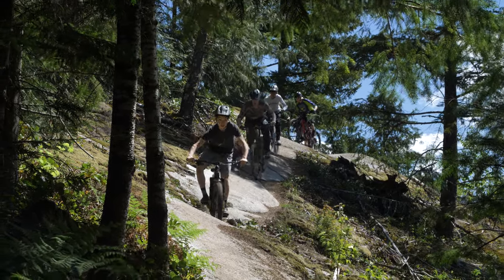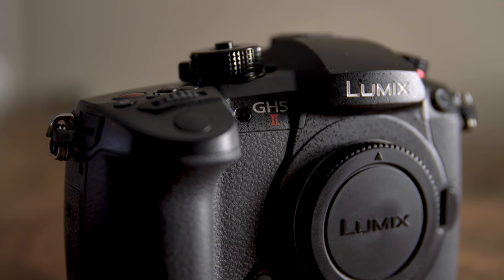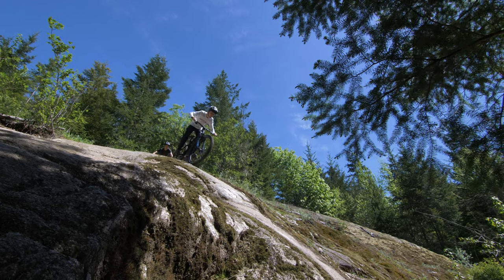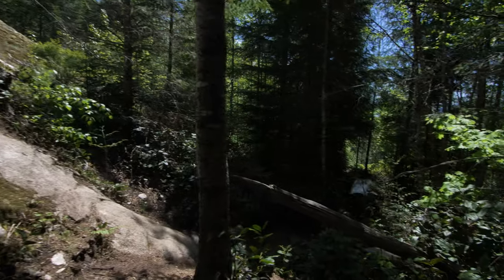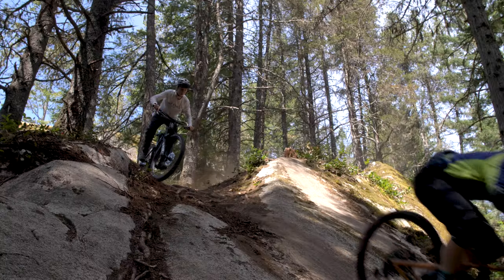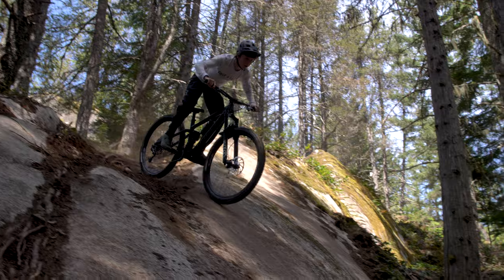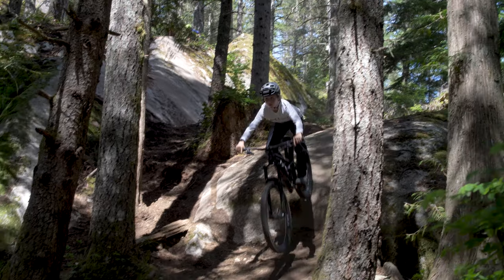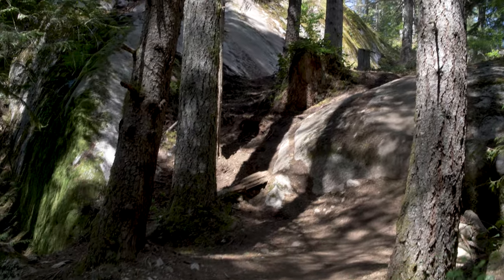Lumix GH5 ii - 4 Reasons GH5 MII Is Awesome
GH5 Mark ii my initial thoughts! Panasonic GH6 / Lumix GH6 development is underway - will you be upgrading from Panasonic GH5 to the Panasonic GH5 Mark ii? These are my initial thoughts on the Panasonic GH5 mii, as always just my opinions as a user! I love the Lumix GH5 but the Panasonic GH5 Mii is prettttty awesome. Checkout my Panasonic LUMIX Masterclass to see how I make my GH5 films

Panasonic GH5 Camera
Panasonic S5 Camera
My SD Cards
My Main Lens
My Zoom Lens
My Wide Lens
My Bag

My Lav Mic
My Shotgun Mic
My Voiceover Mic
My Headphones
My Gimbal

0:00 Intro to GH5 mii
0:18 Reason 1
0:39 Reason 2
1:02 Reason 3
1:16 Reason 4
1:26 In Summary